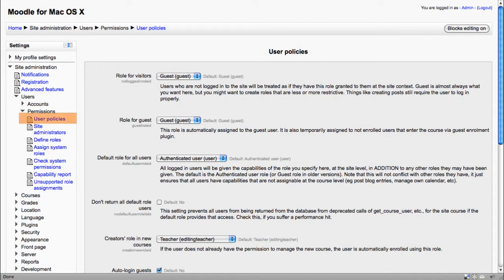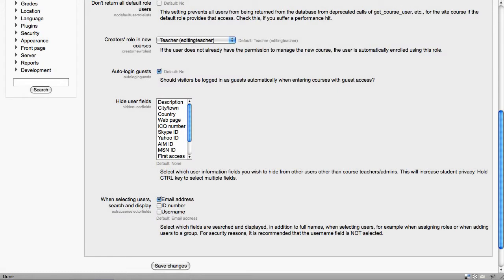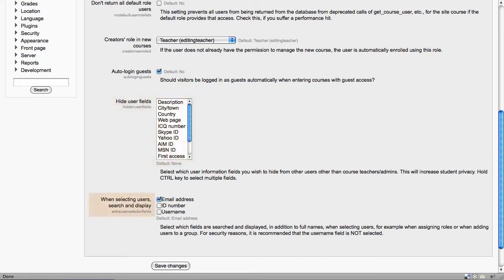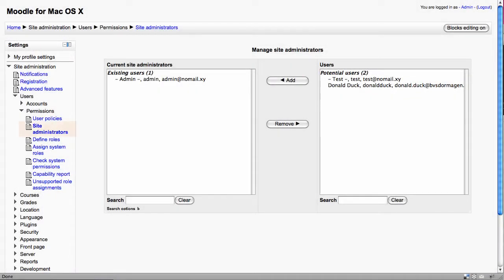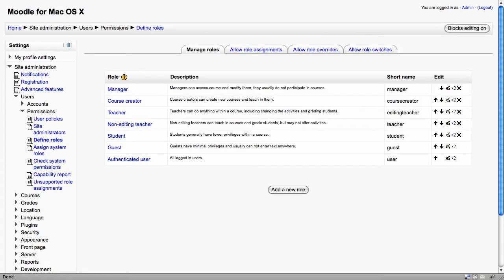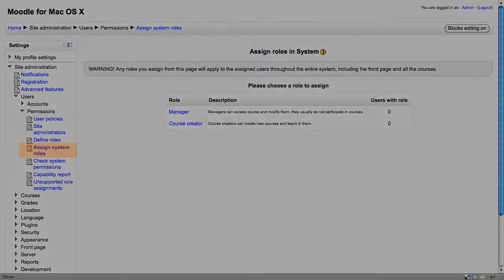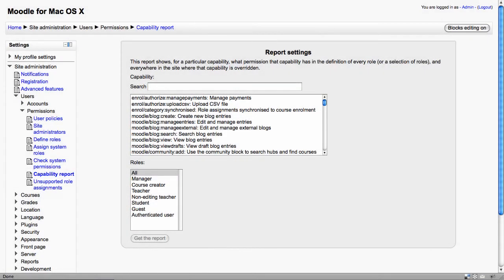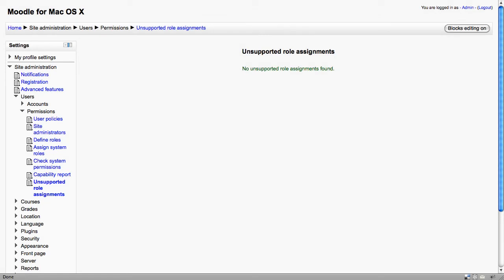Moodle 2 Administration Users, Permissions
A short movie showing the Moodle 2 User Permission settings after a new installation.